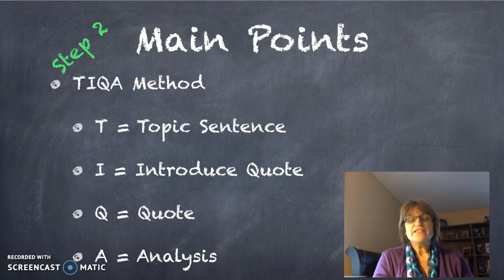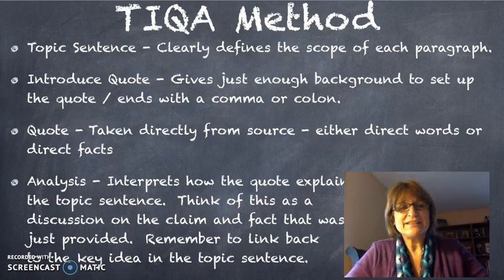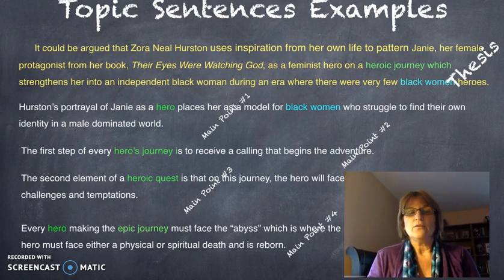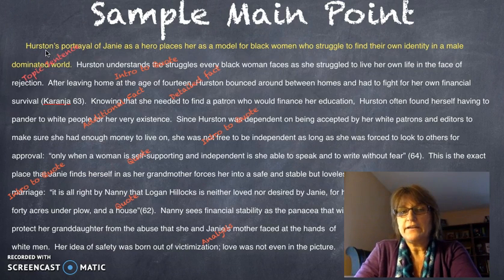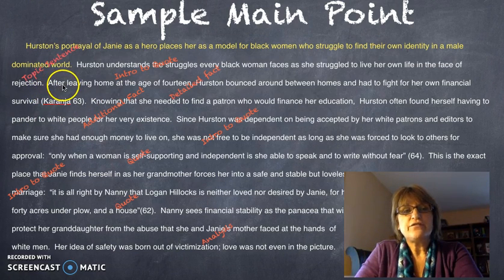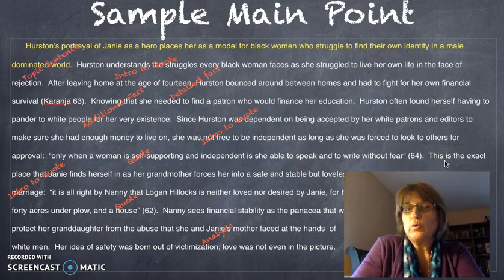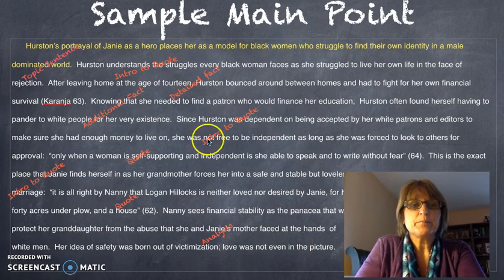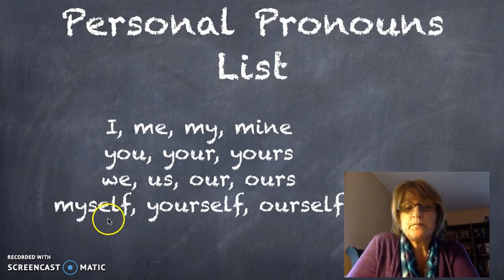Building a Main Point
How to write a main point paragraph for a formal essay.